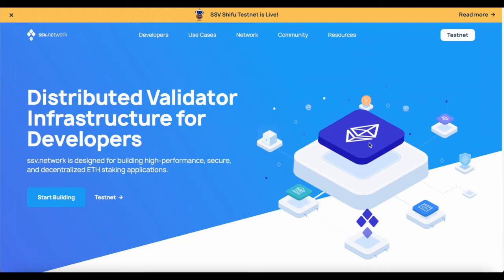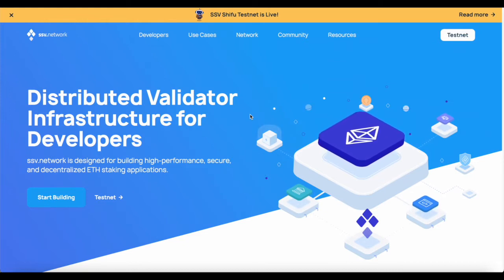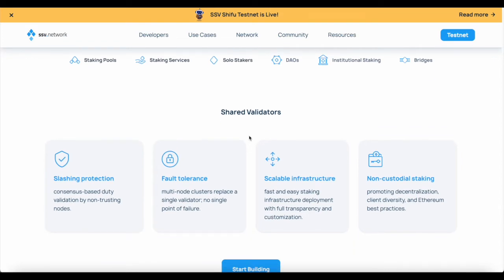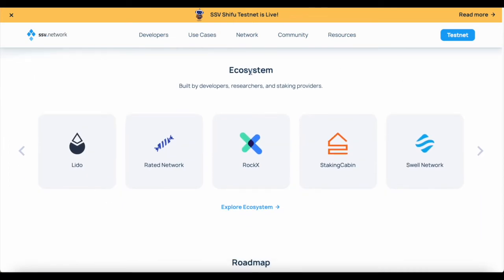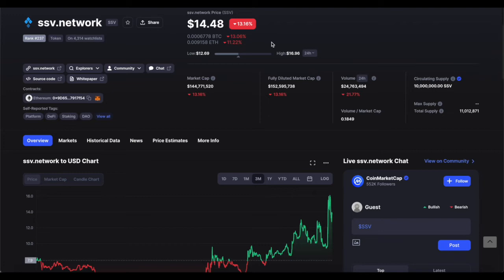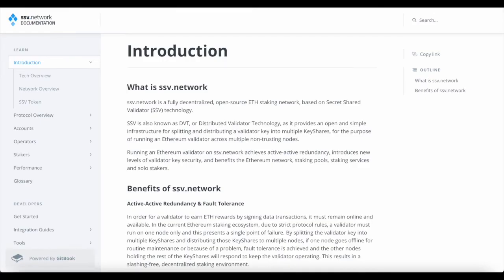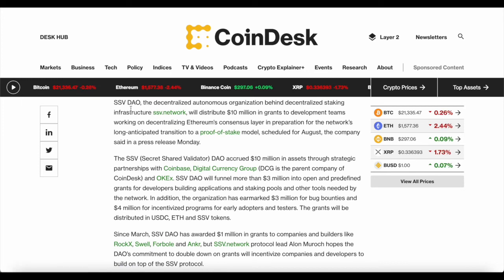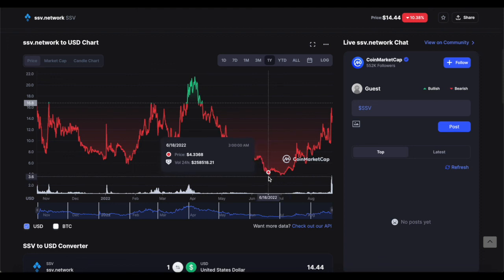What is SSV Network? dApps Platform \ Price Prediction!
Article 1 -